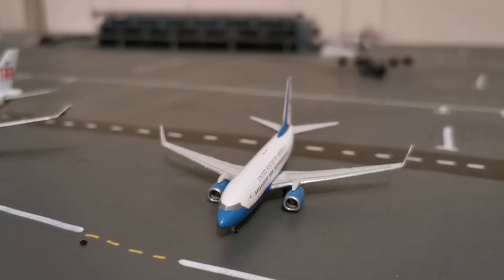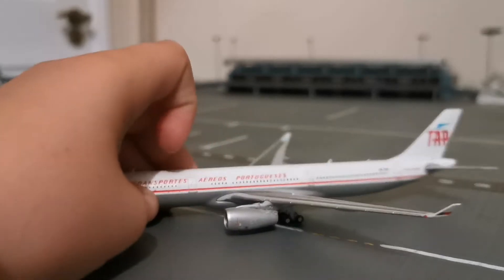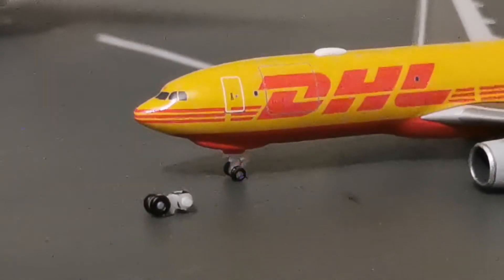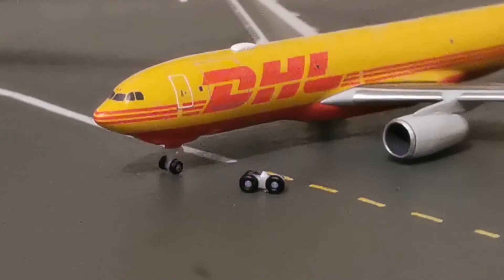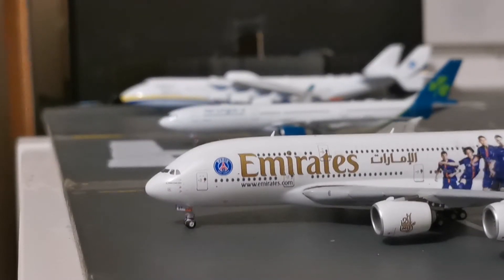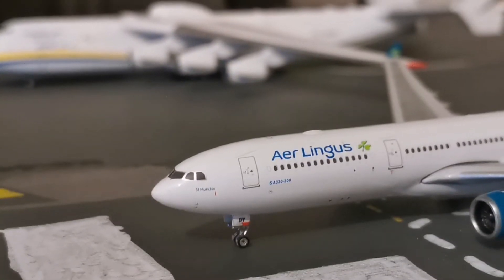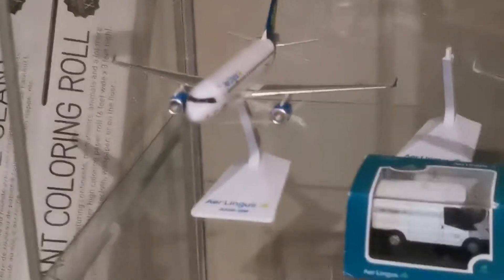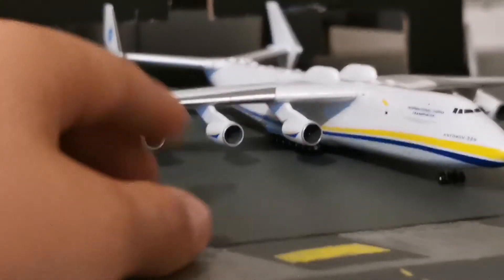All of my damaged models(2020)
Video maker.